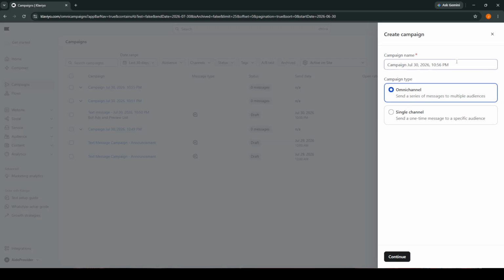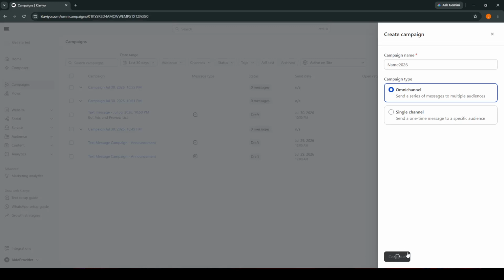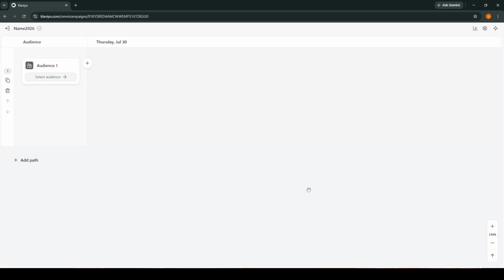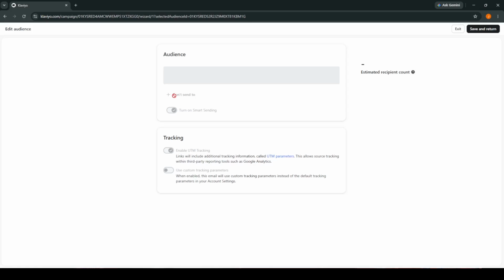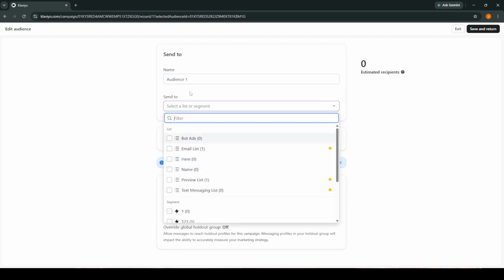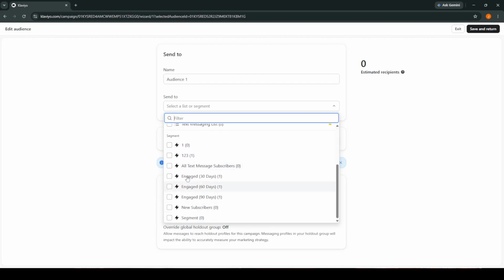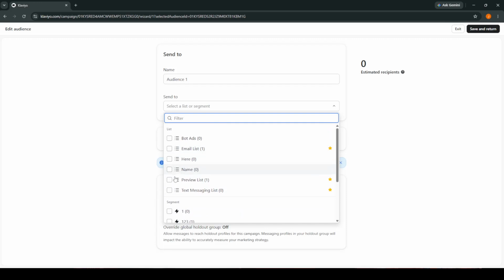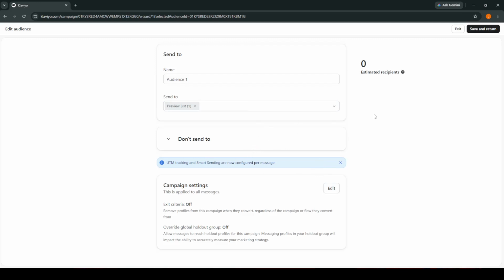How to Run Promotion Sms Champaign in Klaviyo [2026 Tutorial for Beginners]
Learn how to run Promotion SMS campaign in Klaviyo with this quick step-by-step guide. We’ll walk through setting up SMS promotion flows, creating the right segments, and launching your message using Klaviyo. If you search promotion sms klaviyo, sms campaign setup, or klaviyo sms flows, this will help.